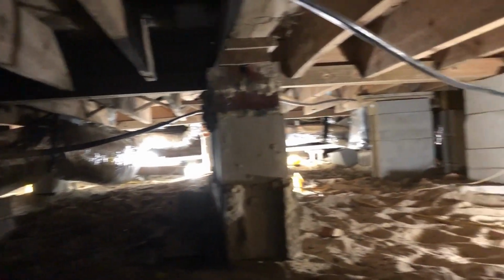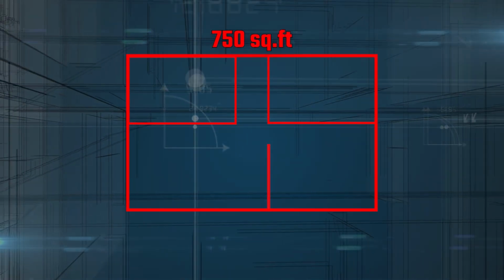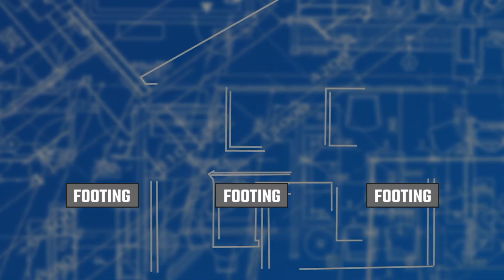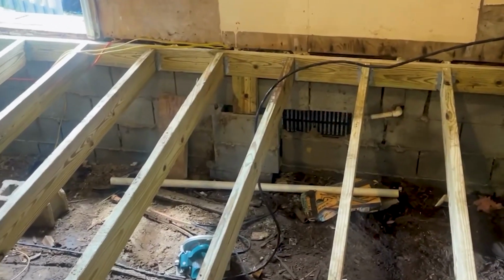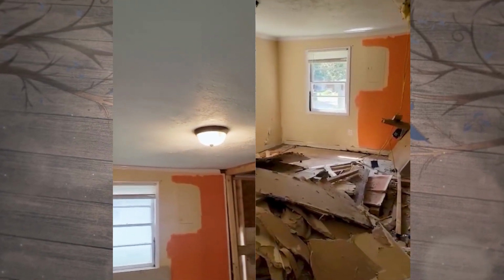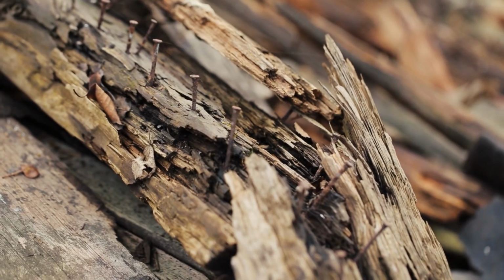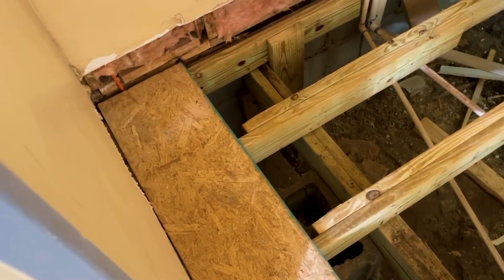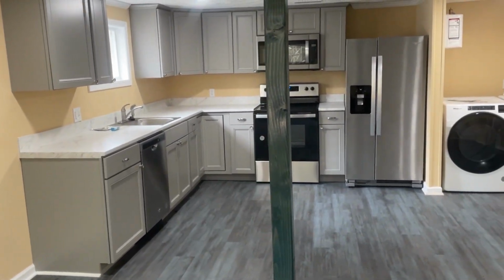Can You Fix Your CRAWLSPACE Without Breaking the Bank?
Learn how to rebuild your crawlspace with this step-by-step guide. If your floors are sagging sinking, or your crawlspace framing was built improperly, this video will show you how to fix it from the ground up.

Some of the tools used in the video (upgraded models):
1) Framing Nailer:
2) Air Compressor:

📚 Chapters
00:00 Crawl Space Issues in Older Houses: Building Codes and Regulations
01:02 Property Remodeling: Addressing Flooring Problems and Tenant Damage
02:26 Rebuilding Crawl Space: Achieving High Standards in Small Towns ️
03:39 Loadbearing Walls: Structural Elements and Support Planning ️
04:49 Reframing: Beam Supports
05:55 Subfloor Removal: Pillars and House Wall Framing on Cinder Blocks
07:35 Laser Leveling: Marking Outer Walls
09:08 Joist Installation: Spacing, Plywood, and Supporting Beams 🪵
10:34 Checking Joist Levels: Shimming Beam for Leveling
11:52 Supporting Beam: Loadbearing Wall Considerations
14:08 Remodeling Older Houses: Rotten Wood Replacement
15:58 Joist Connection: Addressing Leveling Issues
17:43 Bottle Jack Use for Sliding Plywood in Tight Areas ️
19:13 Final Subfloor Look: Open Concept Living Room Design

Sergii Soshka